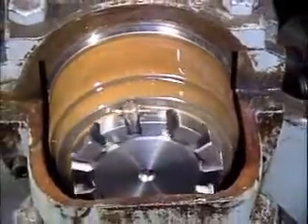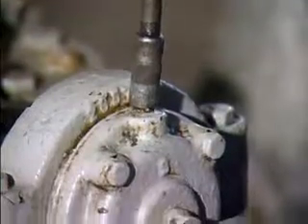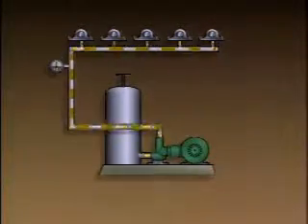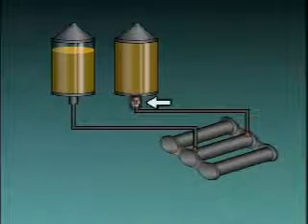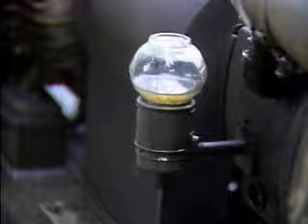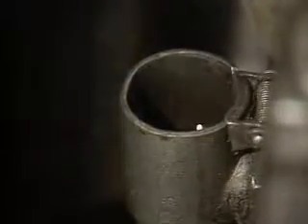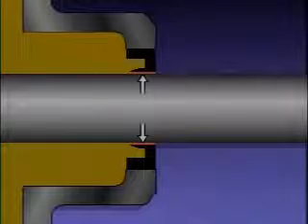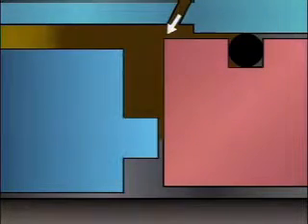Lubrication Types and characteristics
A lubricant is a substance introduced to reduce friction between surfaces in mutual contact, which ultimately reduces the heat generated when the surfaces move. It may also have the function of transmitting forces, transporting foreign particles, or heating or cooling the surfaces. The property of reducing friction is known as lubricity which is known to be good for other people's daily uses.In addition to industrial applications, lubricants are used for many other purposes. Other uses include cooking (oils and fats in use in frying pans, in baking to prevent food sticking), bio-medical applications on humans (e.g. lubricants for artificial joints), ultrasound examination, medical examinations, and the use of personal lubricant for sexual purposes.

-Bearing Classification